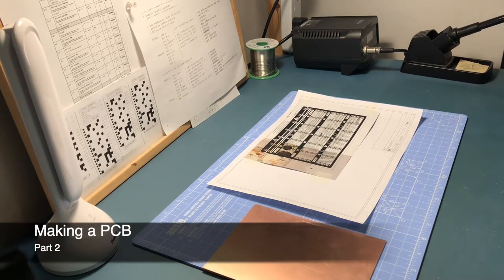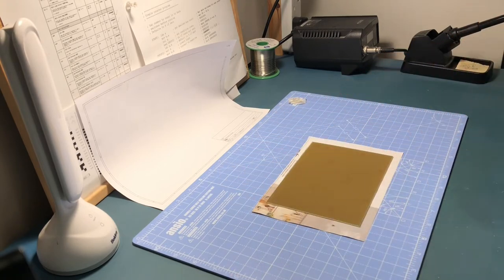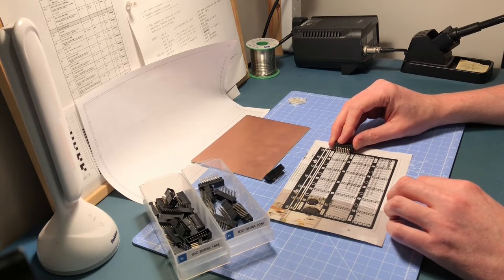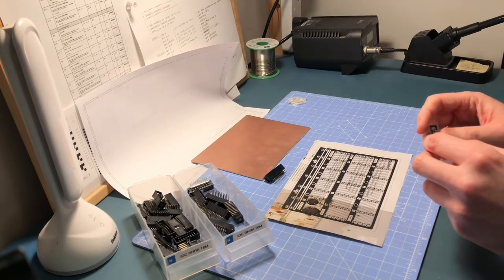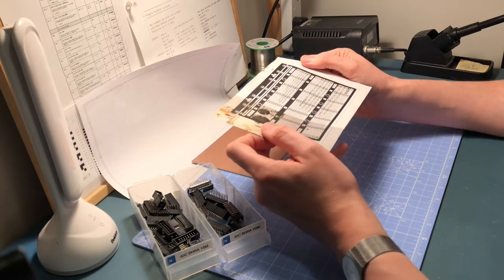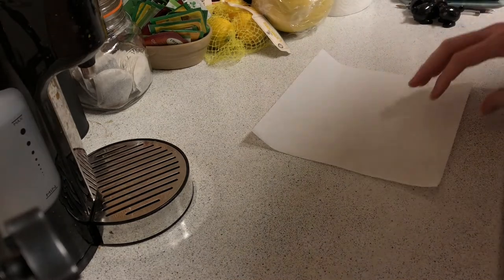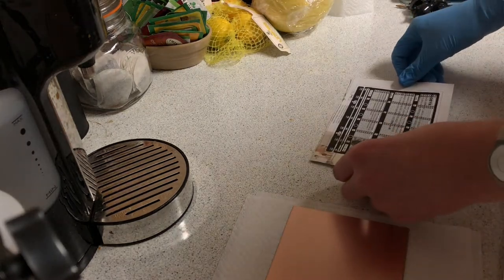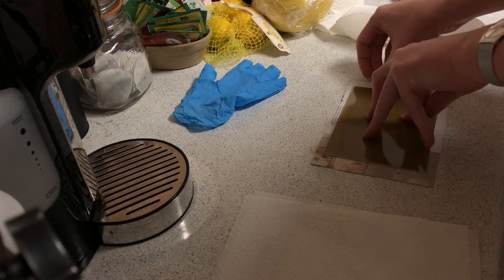Making a Printed Circuit Board (PCB) - Part 2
Having decided to try switching to Printed Circuit Boards (PCBs) for my Relay Computer I have a go at making one at home. Part 1 covered preparing the copper clad board and printing the design. This time, in Part 2, I continue with checking the design and transferring it to the board. More details on my Relay Computer can be found at my blog relaycomputer.co.uk